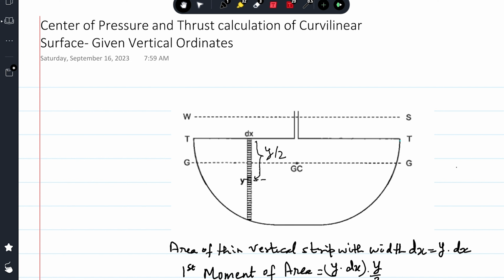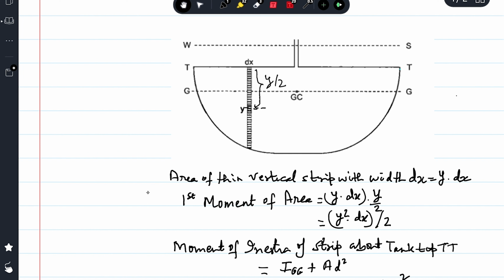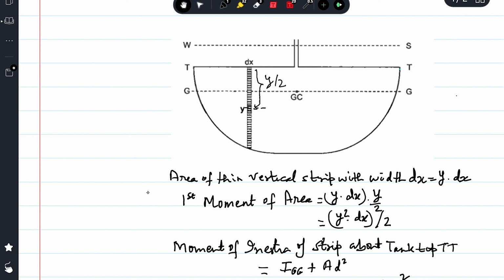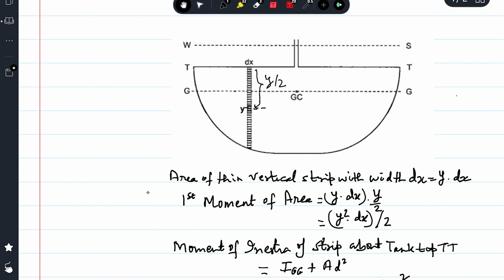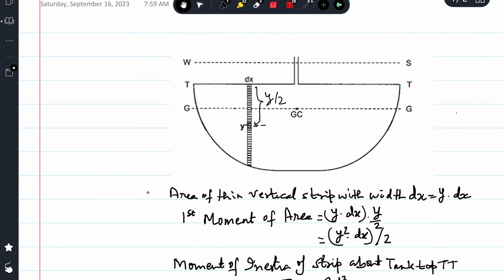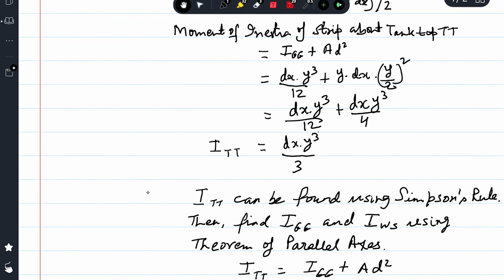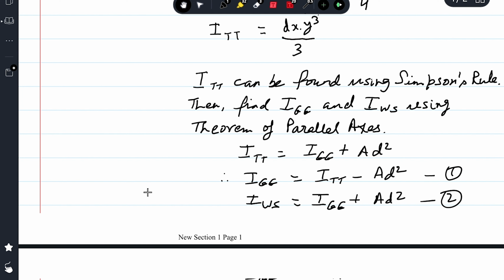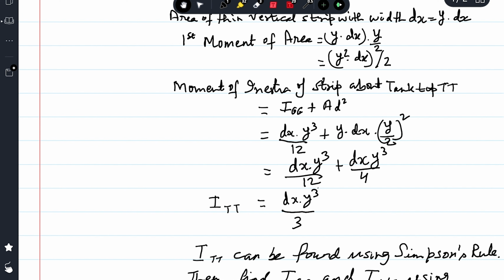Theory | COP | Calculate Center of Pressure on Vertical Curvilinear Surface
Explore the Theory of Calculation of Center of Pressure and Thrust on Curvilinear Surface - Vertical Ordinates in this informative video. Gain insights into fluid dynamics, engineering principles, and the science behind calculating pressures and thrust on curved surfaces. Elevate your knowledge today!

1. Center of pressure calculation
2. Thrust on curved surfaces
3. Curvilinear surface theory
4. Vertical ordinates method
5. Fluid dynamics tutorial
6. Engineering principles explained
7. Pressure and thrust analysis
8. Fluid mechanics concepts
9. Engineering knowledge
10. Science of fluid dynamics
11. Fluid pressure calculation
12. Learning resources
13. Engineering insights
14. Hydrodynamic principles
15. Fluid mechanics theories
16. STEM education video
17. Physics and engineering
18. Calculating pressure on surfaces
19. Fluid behavior explanation
20. Engineering basics
21. Science and engineering
22. Fluid flow analysis
23. Hydrodynamic forces
24. Educational content
25. STEM knowledge sharing
26. Fluid properties explained
27. Engineering students' guide
28. Physics in engineering
29. Vertical ordinates concept
30. Fluid mechanics principles
31. Thrust and pressure calculation
32. Fluid dynamics explained
33. Learning fluid mechanics
34. Engineering theories
35. Fluid science concepts
36. Engineering tutorials
37. Science exploration video
38. Physics principles
39. Center of pressure theory
40. Engineering calculations
41. Fluid pressure measurement
42. Curved surface analysis
43. Engineering fundamentals
44. Fluid mechanics formulas
45. Hydrostatics in practice
46. Understanding thrust
47. STEM educational resources
48. Fluid dynamics basics
49. Engineering concepts
50. Theory of vertical ordinates